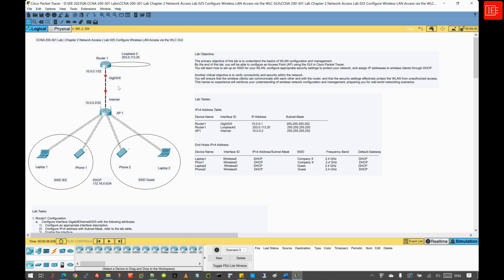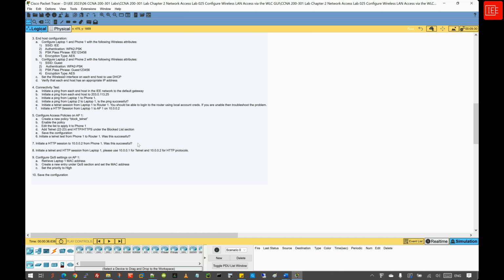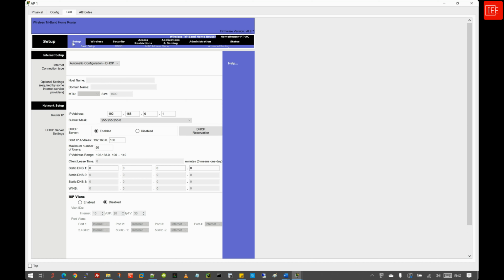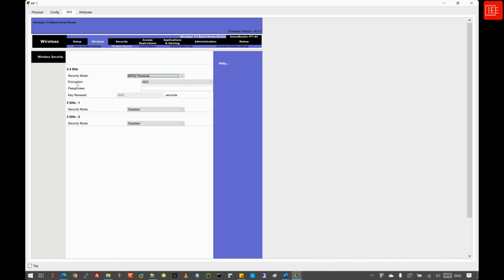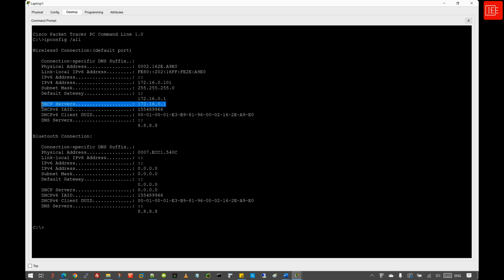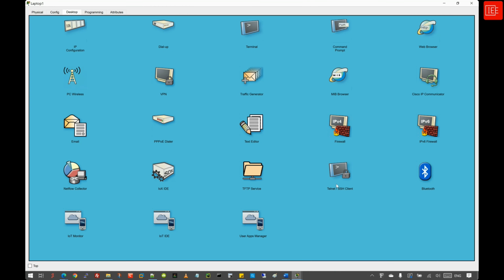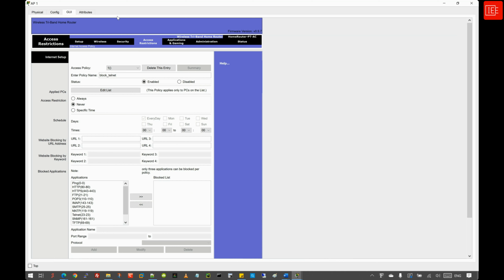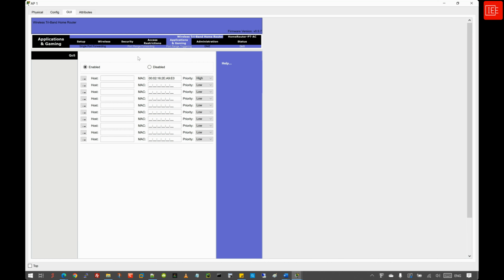CCNA 200-301 Lab | Chapter 2 Network Access | Lab 025 Configure Wireless LAN AP via the GUI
Welcome to our CCNA labs In this CCNA 200-301 lab tutorial, we'll walk you through the process of configuring Wireless LAN Access Point using the Graphical User Interface (GUI).

Whether you're a beginner or looking to refresh your skills, this tutorial will provide step-by-step instructions to ensure a seamless setup of your wireless network.

We'll cover essential topics including:
- Setting up the SSID for your wireless network.
- Configure security settings.
- Assigning IP addresses and configuring DHCP settings.

By the end of this video, you'll have a fully configured Wireless LAN that is ready for use.

- How to access and navigate the GUI of a standard Access Point.
- Steps to configure and set up an SSID for your wireless network.
- Methods to secure your wireless network using WPA2 Personal.
- Configuring the 2.4 GHz frequency band and selecting the appropriate channel.
- Verifying and testing the wireless network setup to ensure connectivity.

Who Should Watch:
- Network Administrators: Those responsible for setting up and maintaining wireless networks in small to medium-sized environments.
- IT Students: Individuals studying networking and looking to gain practical experience with wireless LAN configurations.
- Home Users: Anyone wanting to set up or improve their home wireless network.
- CCNA Candidates: Students preparing for the CCNA exam who want to understand the practical aspects of configuring wireless LANs using an Access Point.
- Tech Enthusiasts: Individuals passionate about networking and technology who want to expand their knowledge and skills in wireless networking.

📌 Timestamps:
00:05 – Introduction
00:35 - walkthrough the Lab Topology and objectives
01:40 - Lab task walkthrough
05:15 - Solution Steps Walkthrough
06:30 - How to configure local account on a Cisco Router with the highest previlige
06:55 - How to configure Telnet via VTY
09:10 - How to configure Cisco Access Point via the GUI
09:35 - How to configure the Internet Port on a Cisco AP
10:25 - How to configure AP LAN Network via DHCP
11:50 - How to configure AP BVasic Wireless Settings
15:30 - How to configure end devices to connect to the AP wireless
27:15 - How to configure Access Policy on an Access Point
29:10 - Connectivity test
32:00 - How to configure basic QoS on a Cisco AP
32:50 - Conclusion